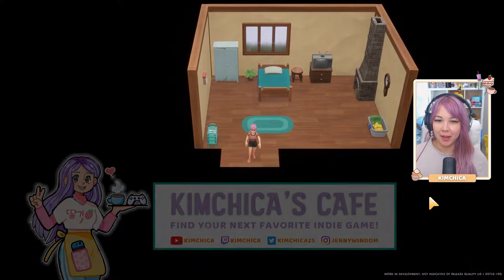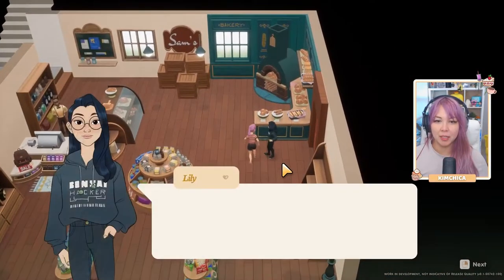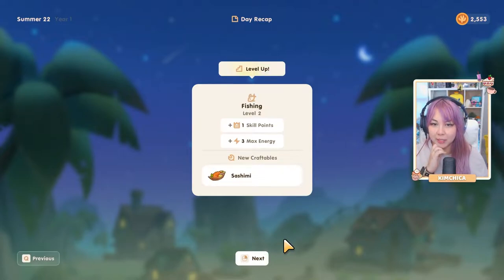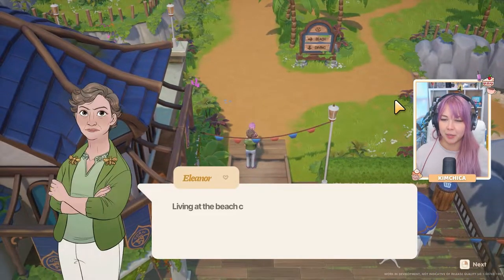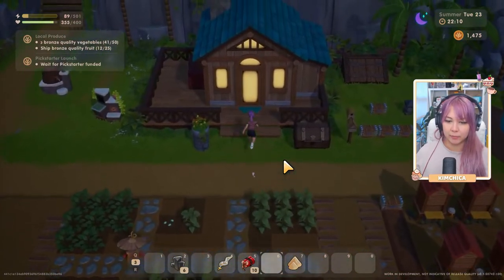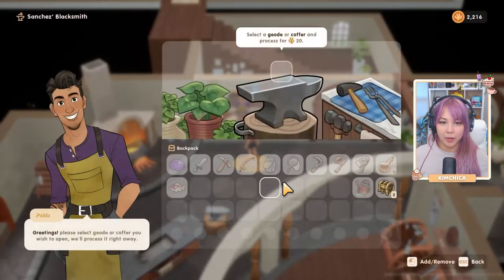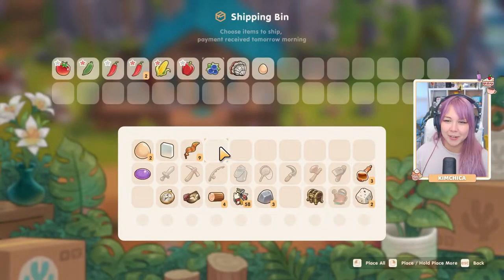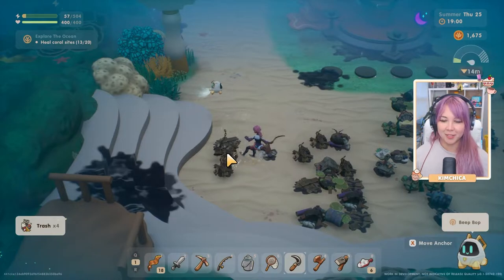UNLOCKING THE (FIRST) CORAL REEF - Kimchica Plays Coral Island Ep 20 (Early Access)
The celebrations continue and Tomato Watch 2022 is OFFICIALLY OVER!! We have unlocked the second area of the coral reef, along with getting our first cow. I am on cloud nine right now: have I ever mentioned how much I love Coral Island?!

More about Kimchica & Kimchica’s Café!

Kimchica’s Café is meant to be a space to enjoy indie games in a cozy, thoughtful environment!

In addition to uploading videos showcasing demos (“First Impressions”), full Let’s Plays, and reviews (“Indiescoveries”) here on YouTube, you can enjoy Kimchica’s indie game content in a variety of places like: